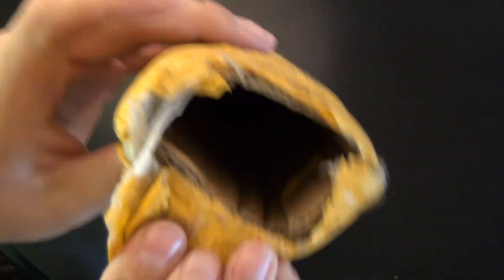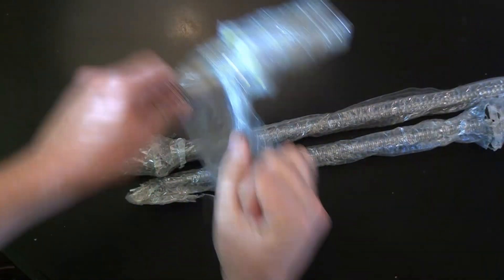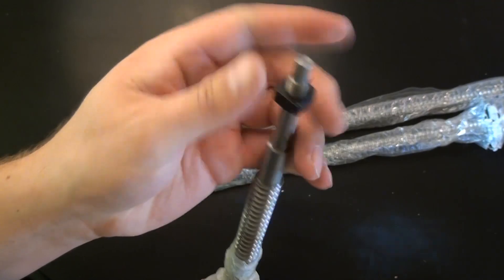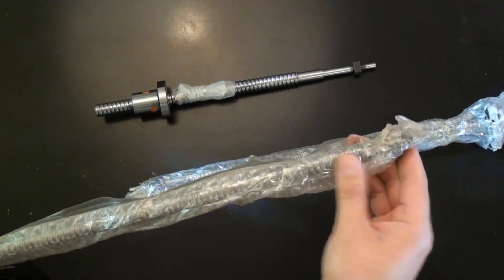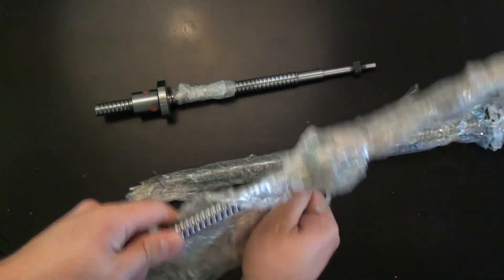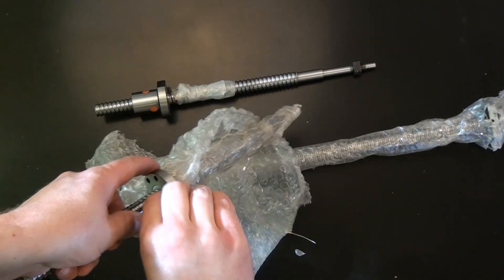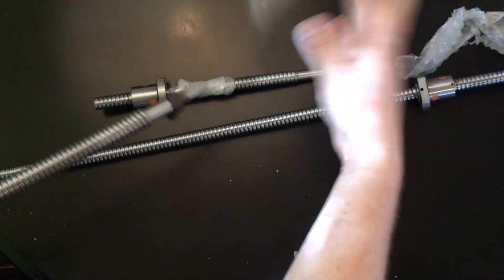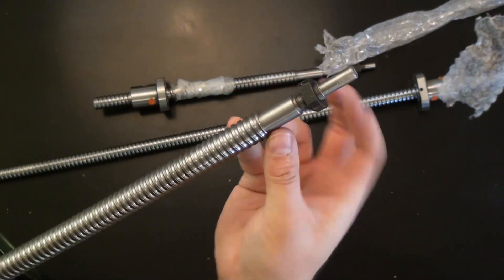G0704 CNC Conversion 03 - C7 Ballscrews & Nuts (from linearmotionbearings2008)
I am using 1605 series screws for the X and Y, and a 2005 series screw for the Z.

You can find the linearmotionbearings2008 ebay store

I ordered and paid for them on the 6th (to be machined to my spec), they shipped on the 13th, and I received them on the 19th. Not bad!